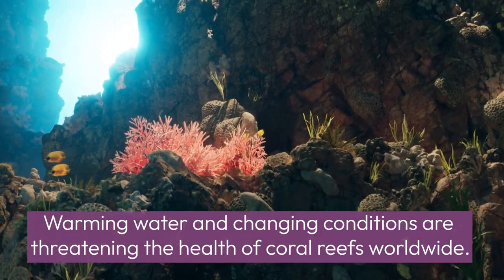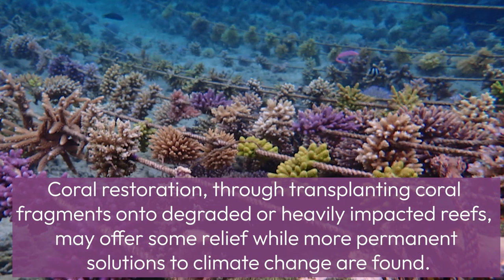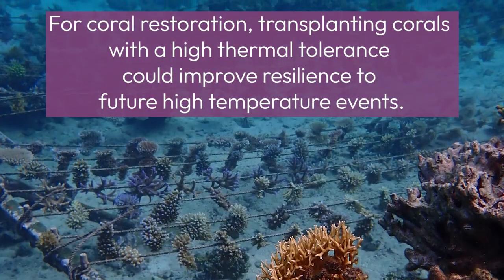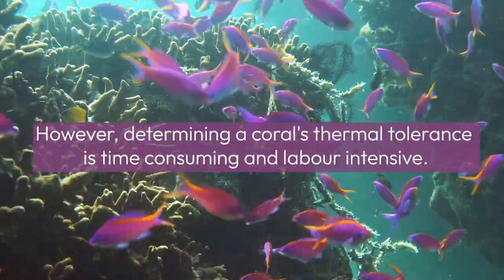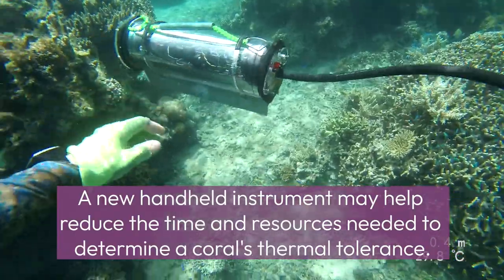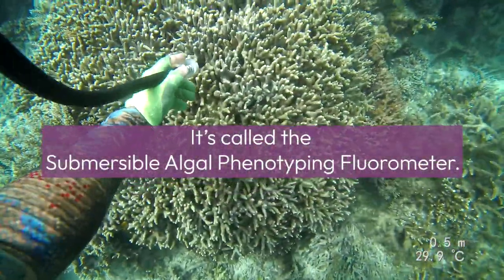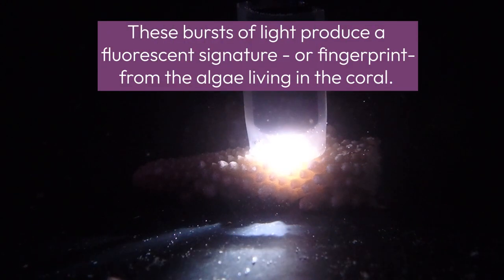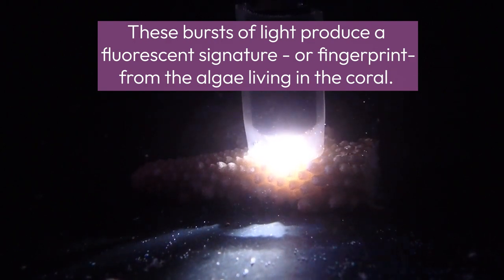New Thermal Resilience Technology for Coral Reefs being Studied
A collaboration of efforts from five organizations focuses on using novel technology in the field to aid in coral restoration practices across the globe. The efforts have resulted in two grant-funded projects totaling more than $2 million.

The researchers coordinating efforts on these projects include Dr. Kenneth Hoadley with The University of Alabama and Dauphin Island Sea Lab, Dr. Mark Warner with the University of Delaware, Dr. Erinn Muller with Mote Marine Laboratory, Drs. Bastian Bentlage and Laurie Raymundo with the University of Guam, and Victor Bonito with Reef Explorer Fiji - a community-based conservation NGO in Viti Levu, Fiji.

The two projects funded by the 2022 Coral Research and Development Accelerator Platform, or CORDAP, and NOAA’s Ruth Gates Coral Restoration and Innovation Grant will allow researchers to test a tool created to determine the thermal tolerance of a species of coral in the field as opposed to in the laboratory.

The goal of the tool is to determine coral thermal tolerance rapidly and non-destructively and then incorporate non-destructive bleaching prediction into ongoing restoration efforts.